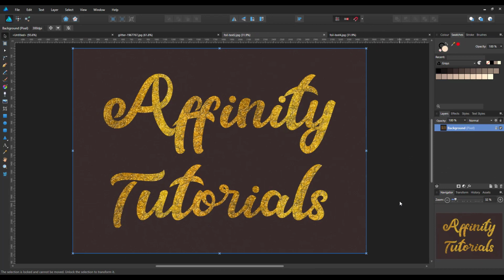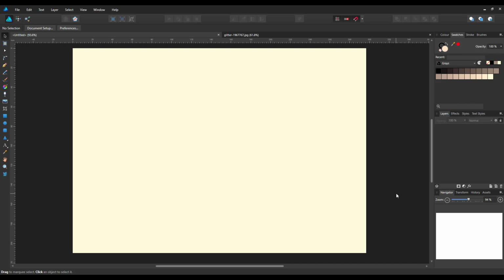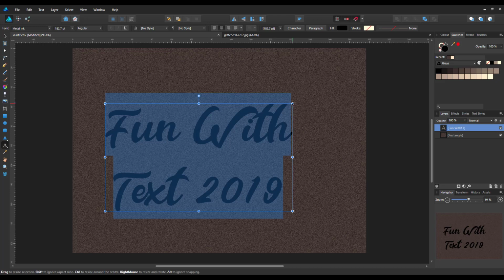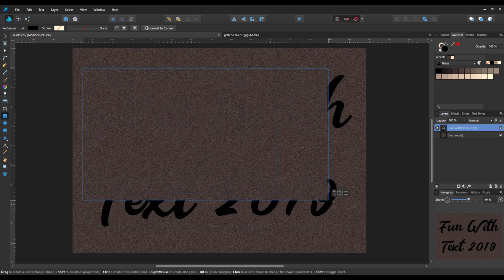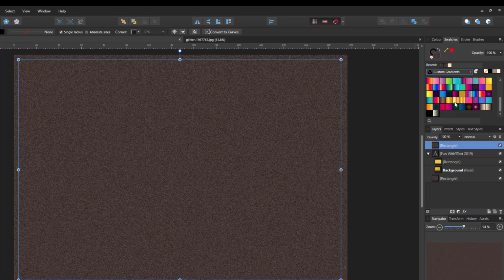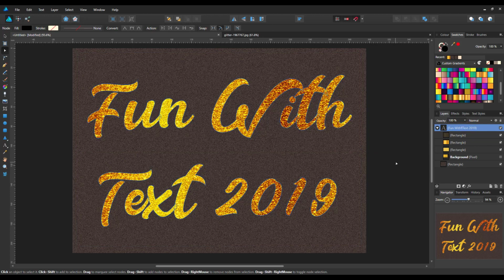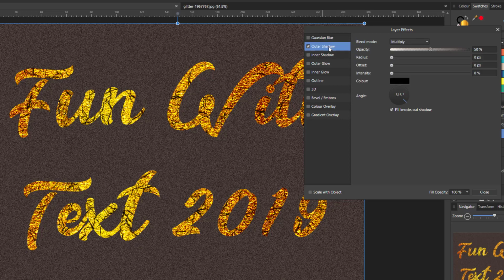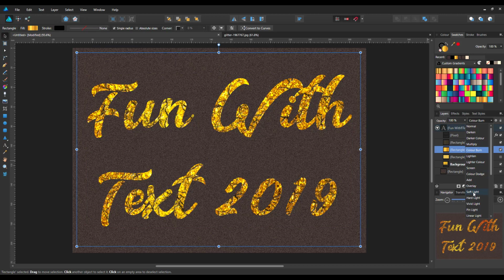Affinity Designer and Photo – Fun With Text 5 - Foil Effect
Affinity Designer and Photo – Fun With text 5 - Foil Text

Only trouble is it couldn’t be done in Affinity Designer as it doesn’t have 2 filters, Perlin Noise and Lighting.

So, I looked at ways to try and recreate the effect using things available in both Affinity Designer and Photo. Mainly sticking to the original tutorial but just finding ways to replace the 2 filters as easily as I could.

So, I have done 2 versions. One using a glitter image from Pixabay and the other using a glitter Style set. Just use the one you feel is best.

Glitter Styles used.